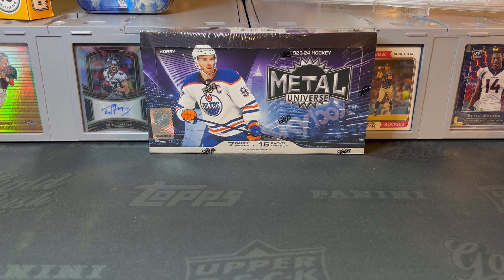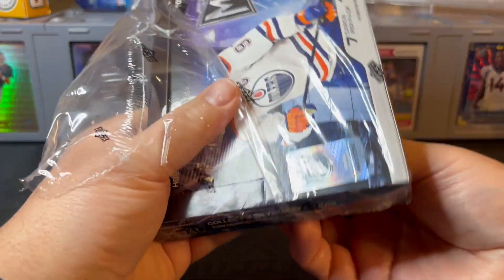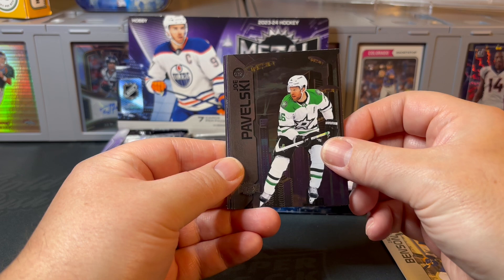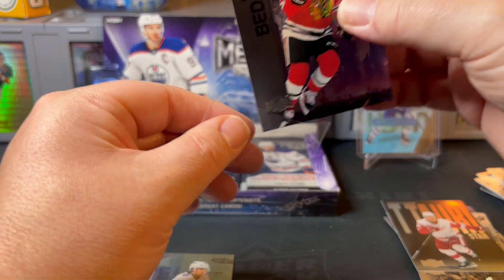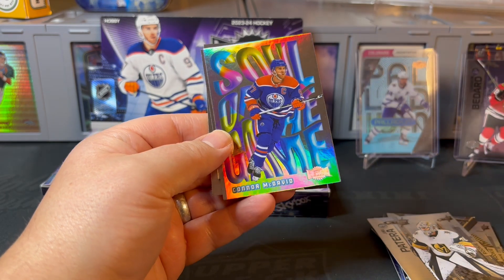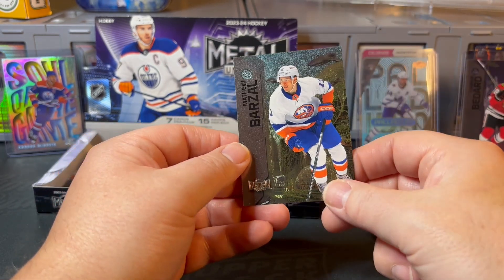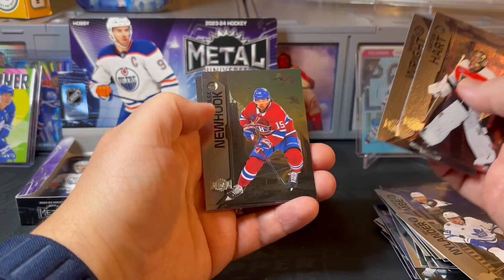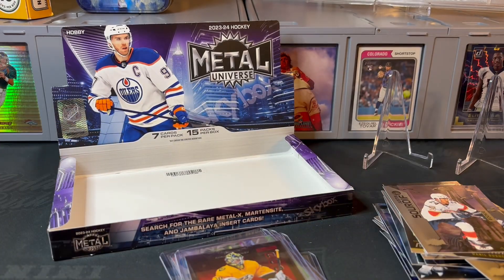2023-24 SKYBOX METAL UNIVERSE HOCKEY HOBBY BOX! Looking for Precious Metal Gems and Bedard Rookies!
Today we are opening a 2023-24 SKYBOX METAL UNIVERSE HOCKEY HOBBY BOX from Upper Deck! As a dabbler in hockey cards, this is probably my second favorite set behind O-Pee-Chee Platinum.